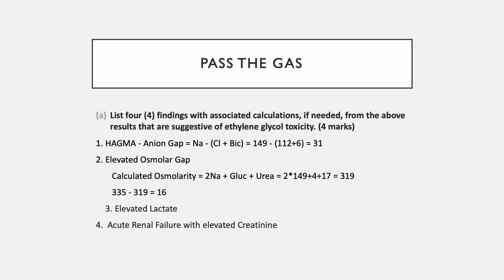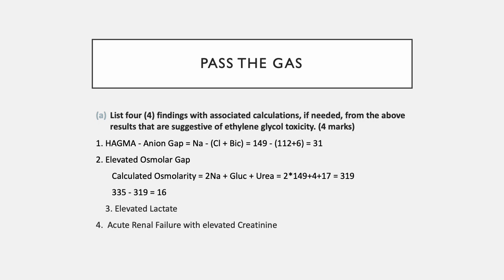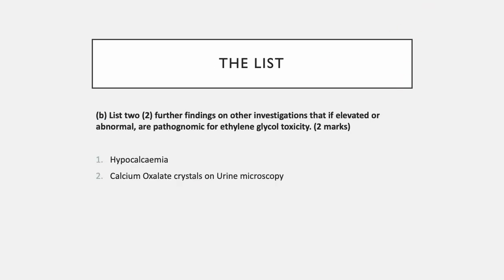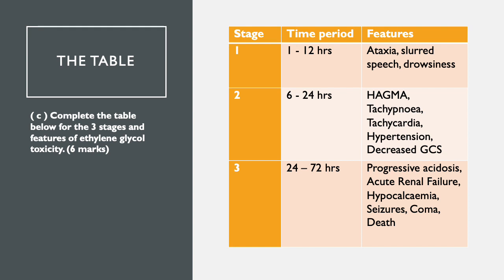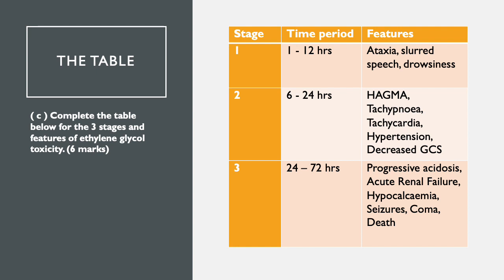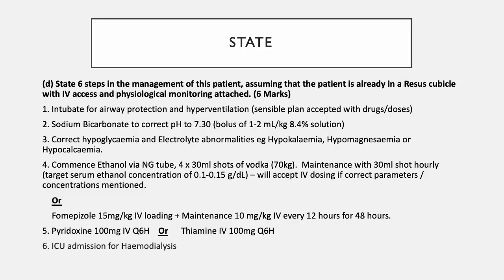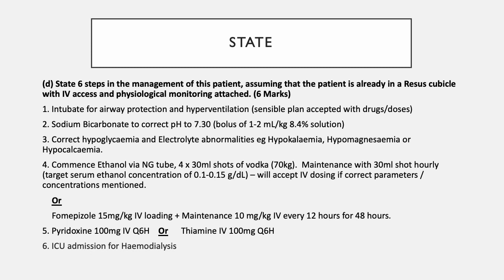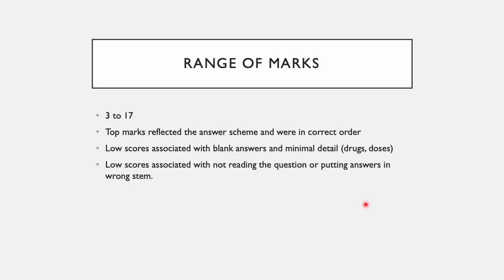Q9. from Monash Trial SAQ 2023.2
Dr. Abrar Waliuddin
Peninsula Health